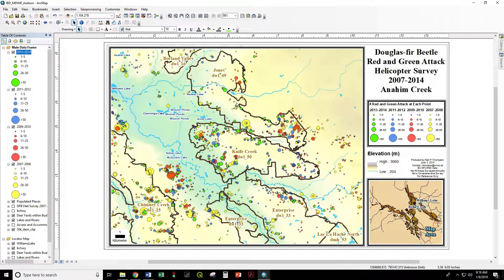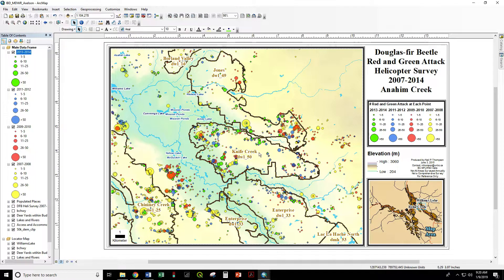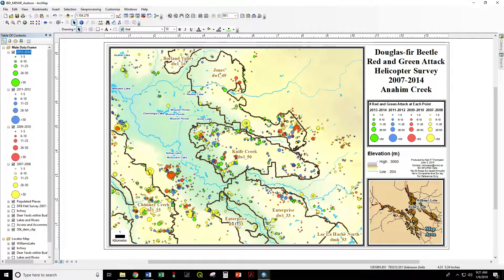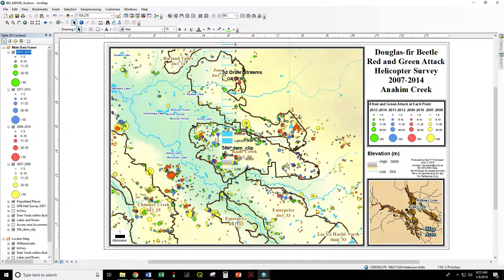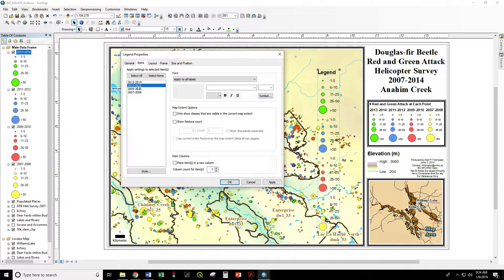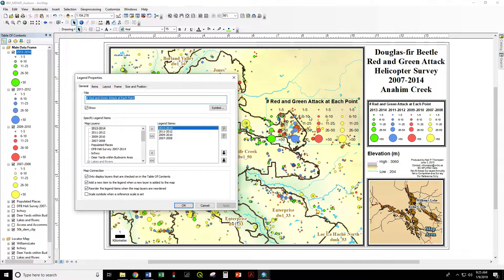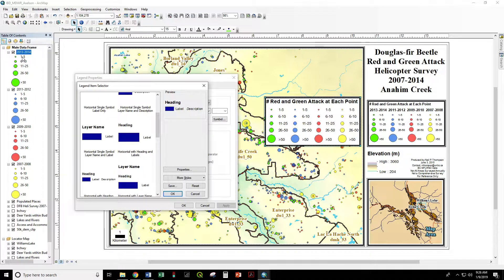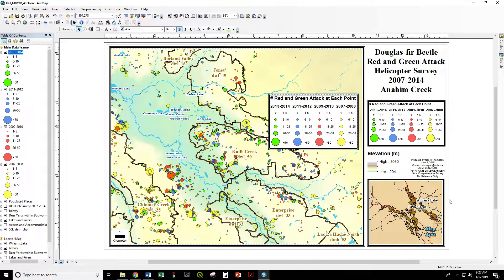Creating a legend in ArcMap 10.6.1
An introduction to creating legends